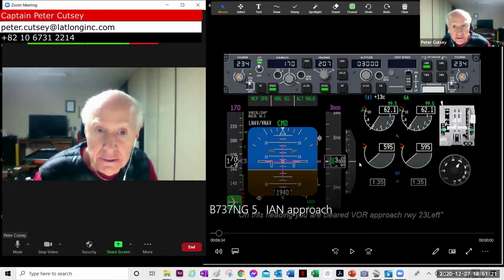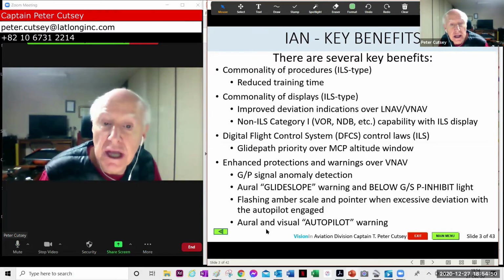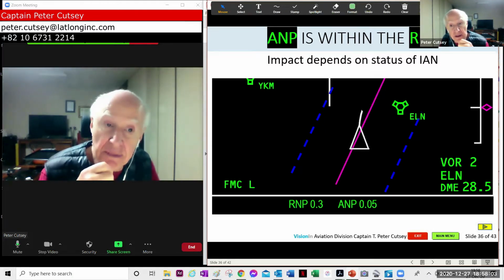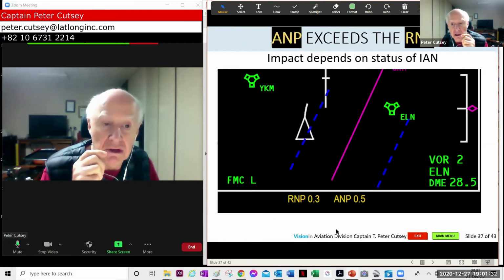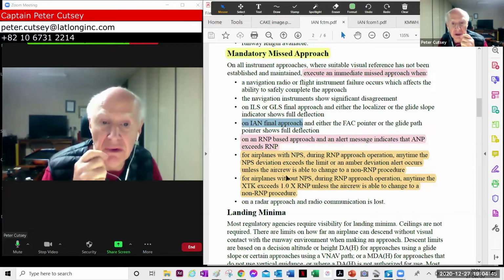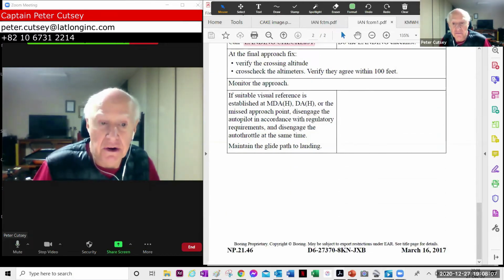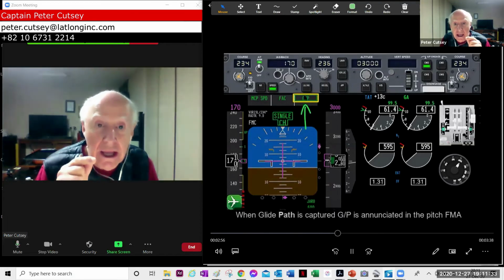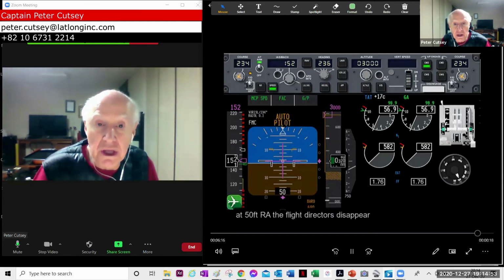INTEGRATED APPROACH part 2